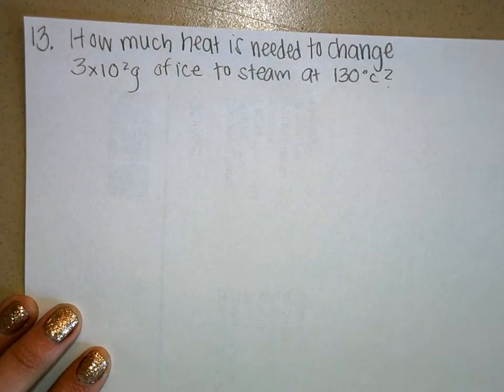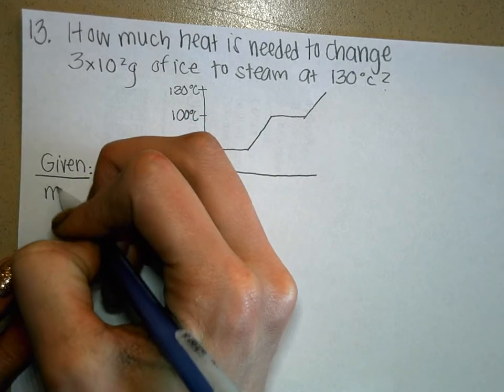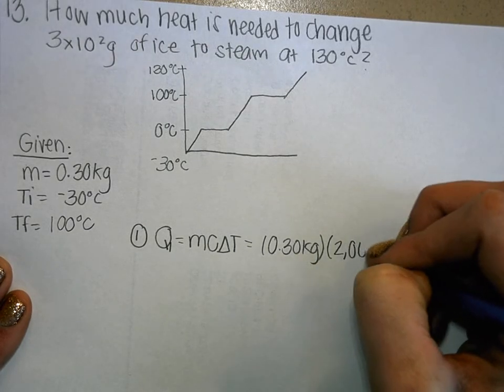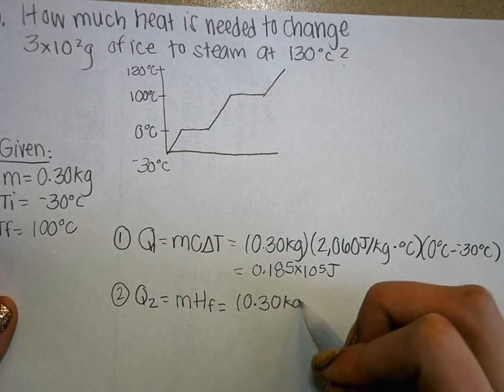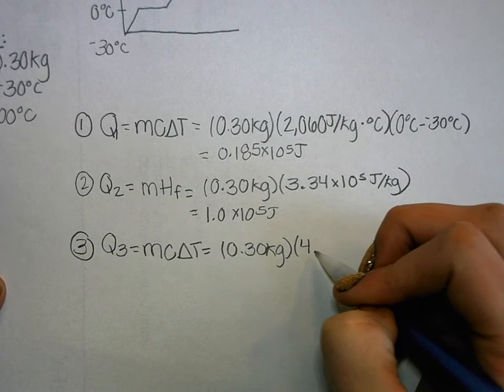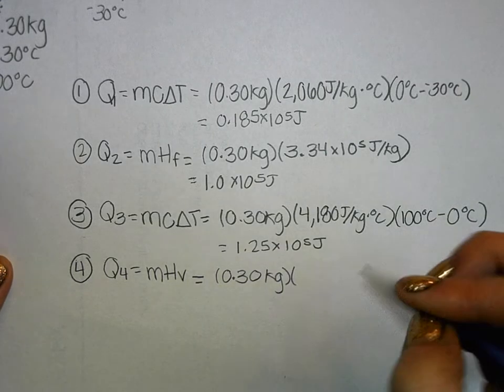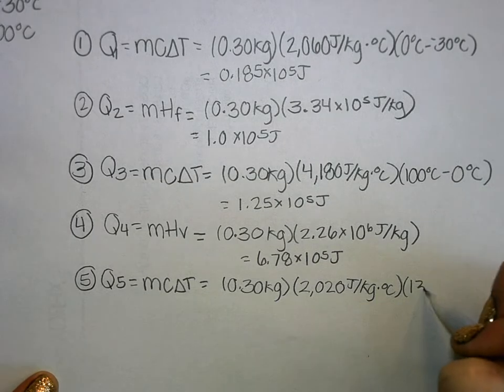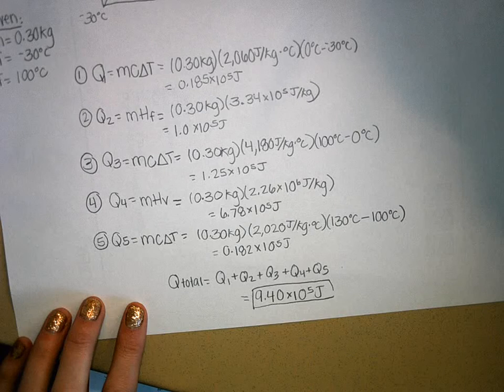PHYU8Pg289PP13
High School Physics thermodynamics problem worked to completion.